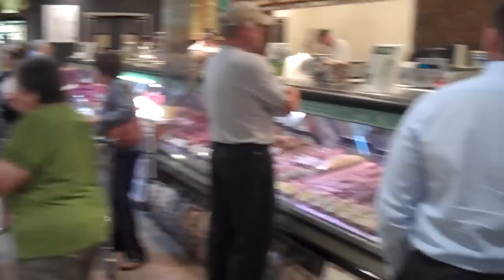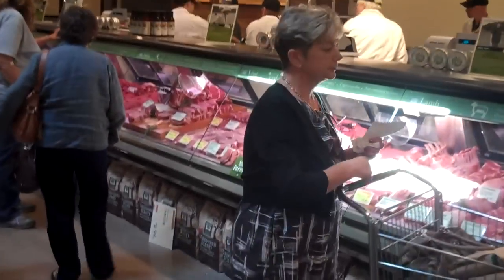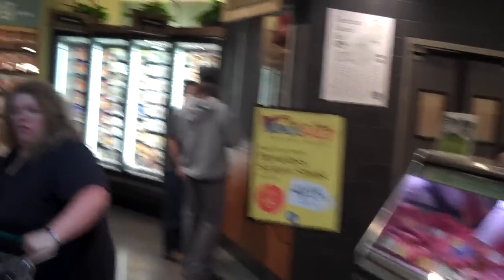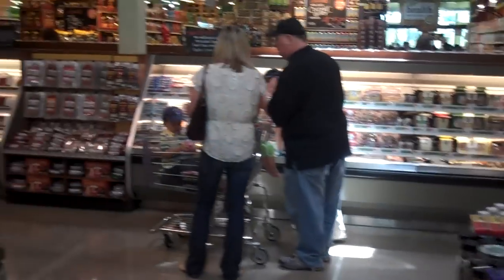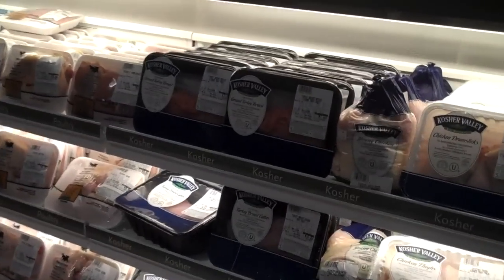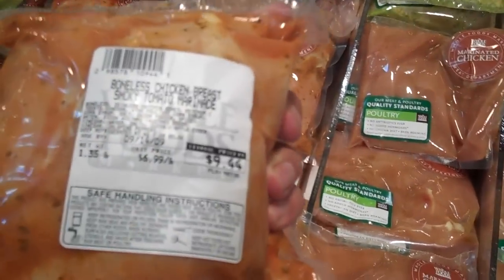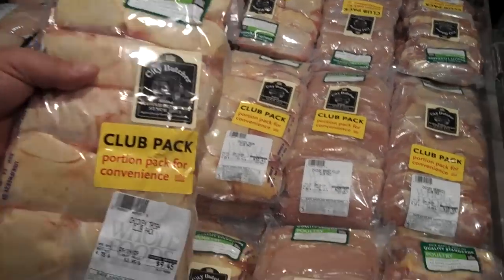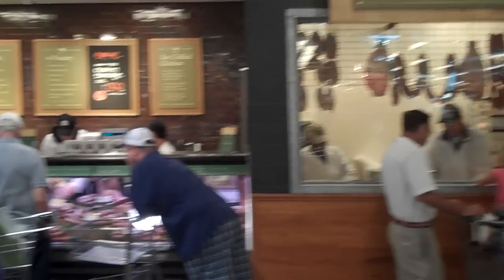Whole Foods Market Meat Dept Dedham 9/2/09